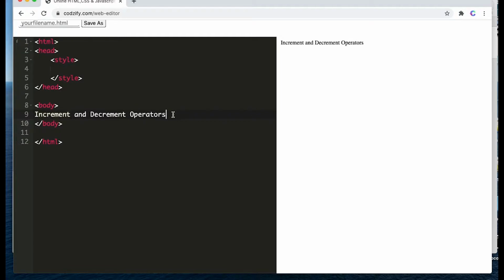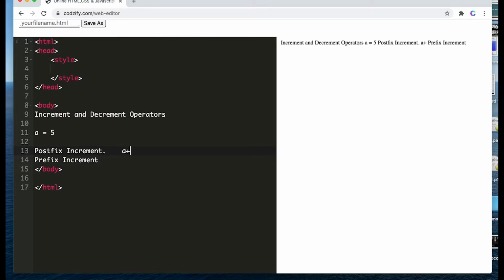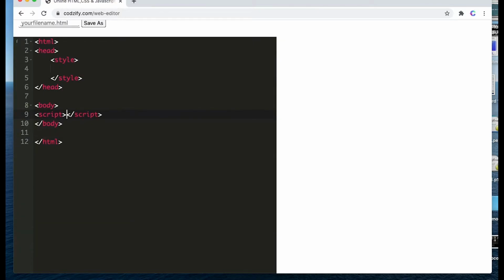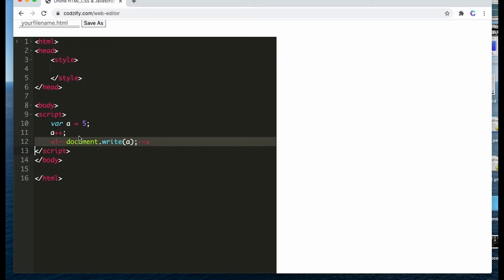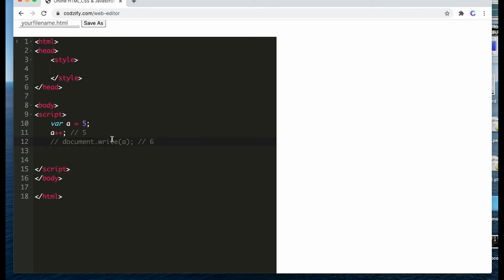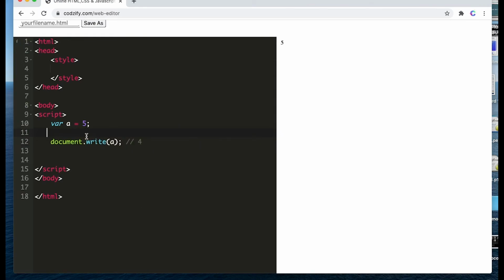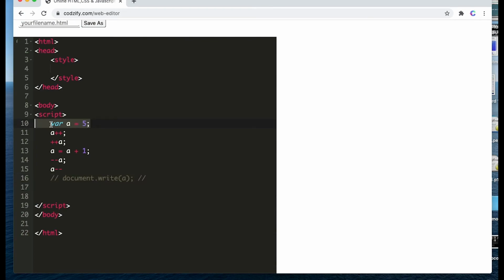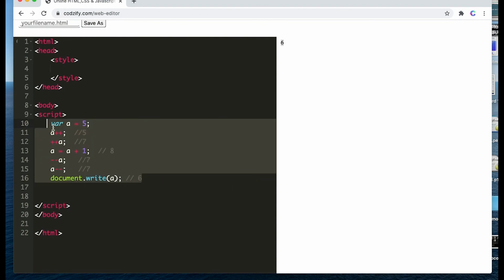i++ VS ++i : What's the Difference Between Postfix & Prefix in Javascript ?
We teach Students and Entry Level Programmers How to land their Dream Job, How to build their own SaaS Products from Scratch, and a lot more

Explore our Self-Paced Courses:

1) Learn to build SaaS Products
This course will teach you How to create SaaS products from scratch and deploy it on the Internet.

2) Programming for Absolute Beginners
This course will teach you How to code with the help of Programming languages like Python, C+, and C.

3) Searching & Sorting Algorithms In DSA
This mini-course will teach you how to code Searching and Sorting Algorithms in Data Structures & Algorithms.